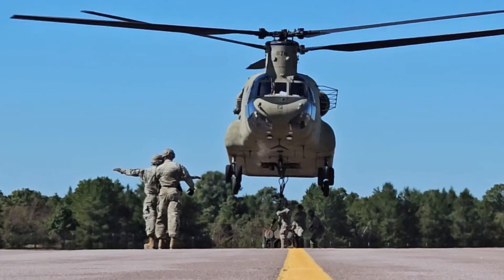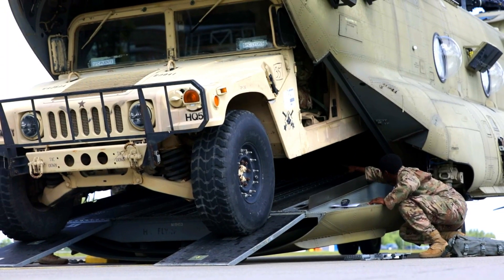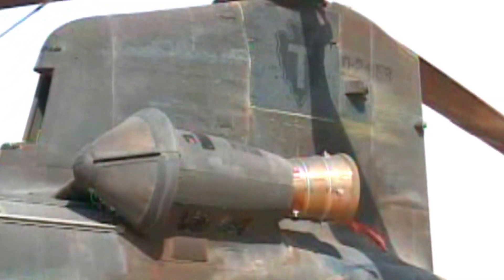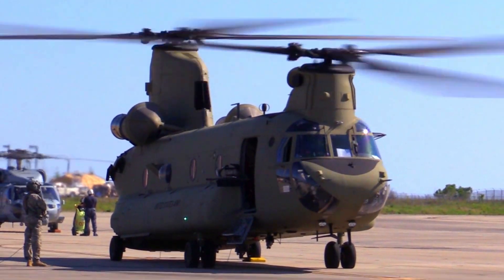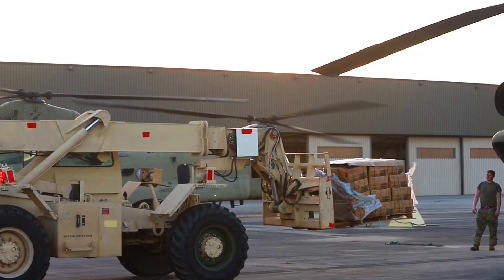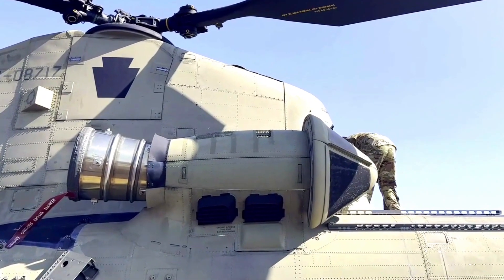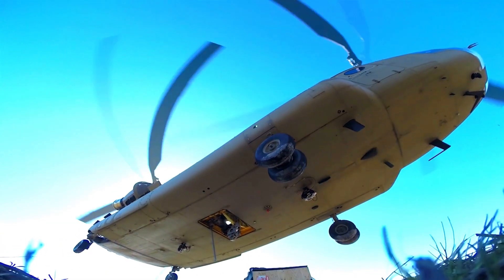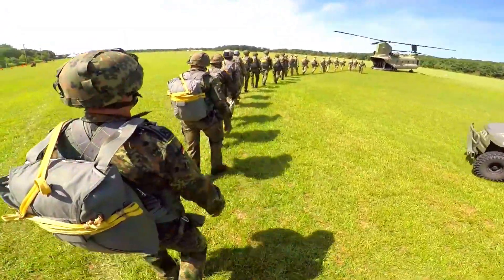The use of this CH-47 Helicopter allows U.S. troops to adapt to the latest technology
The US Army recently announced an order for additional Boeing CH-47F Block II Chinook transport helicopters, continuing their commitment to strengthen air transportation capabilities. The purchase is part of a modernization program to maintain military readiness to meet global challenges, with this additional order, the US fleet of Chinook helicopters will further expand and increase operational flexibility.